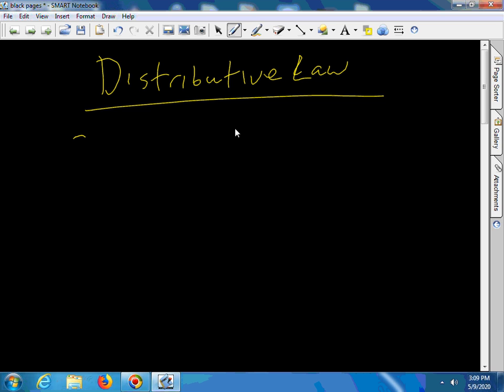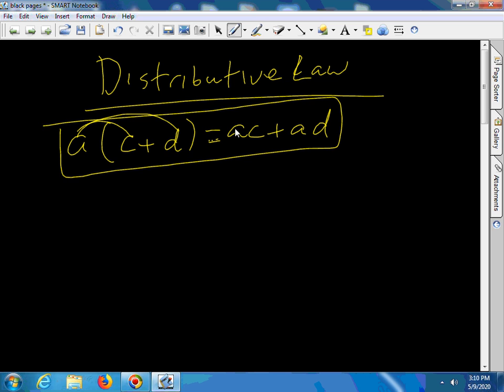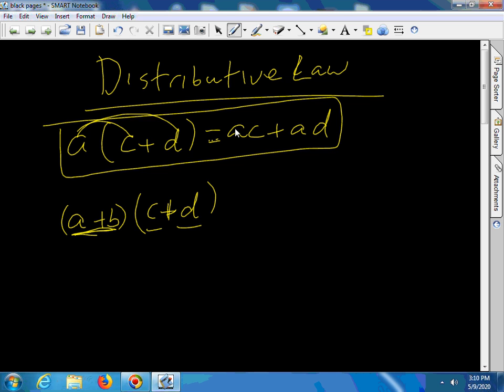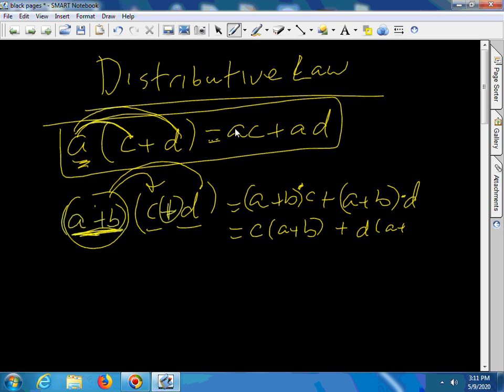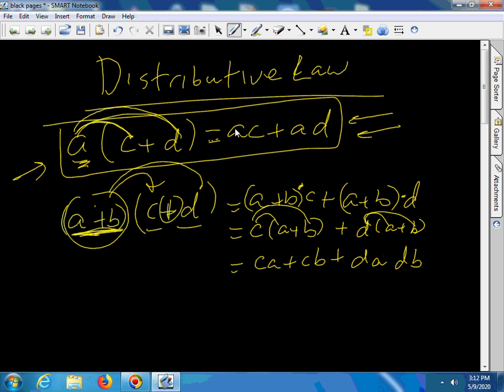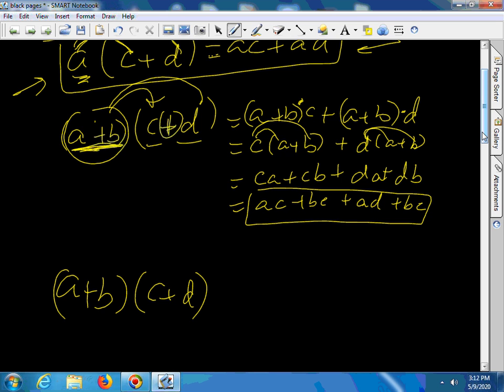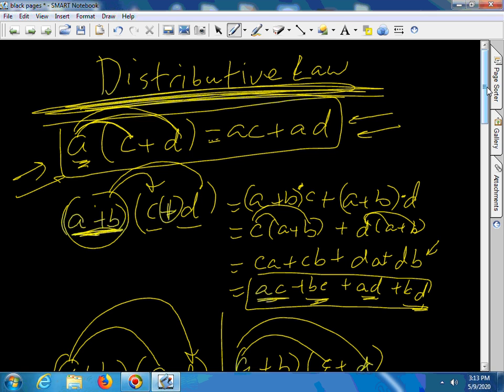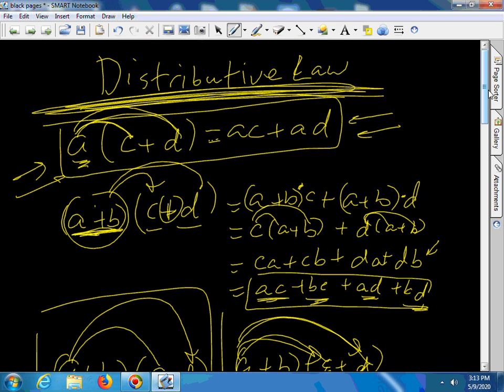Proof of the Distributive Law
In this video we show that (a + b)(c + d) = ac + ad + bc + bd. Watch and Learn!